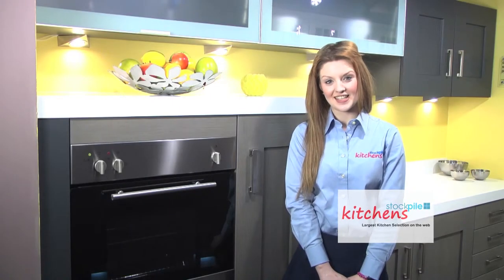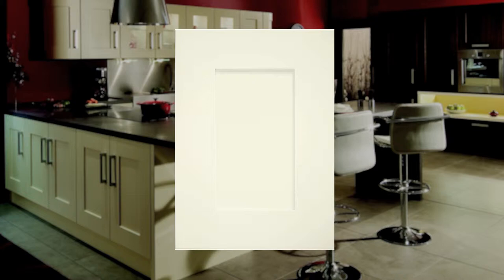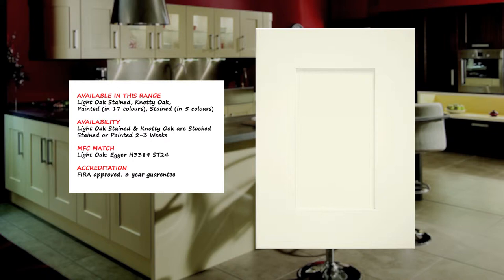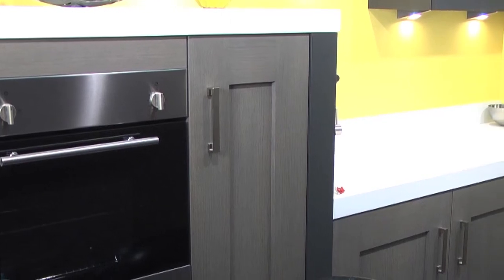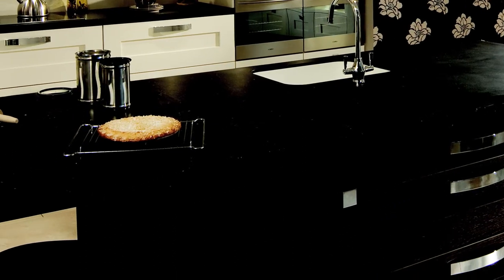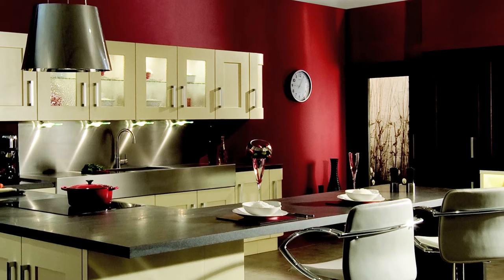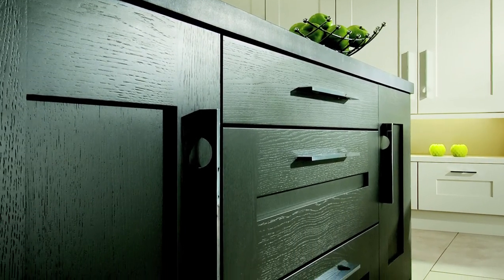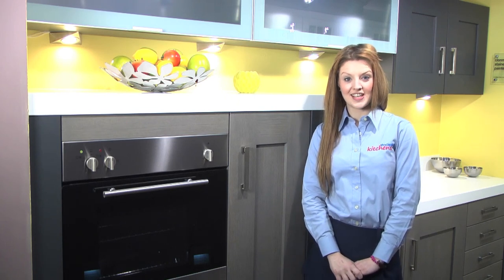Clonmel Stained and painted- Stockpile Kitchens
Clonmel Stained and painted kitchen video from Stockpile kitchens

View all our products on our website via the below link

Clonmel Stained and painted gives your the option to have the hugely popular Clonmel kitchen in a range of painted colours and stains painted or stained specifically to order for you.

The Clonmel painted and stained range is the Clonmel oak overpainted or stained which also has a shaker style frame with a 125mm extra wide style and rail frame with over-veneered in 0.6mm European Oak with veneered centre panel. This over veneering finish enables painting reducing the likelihood of hairline cracks along the stiles & rails. Only high quality Italian grade oak veneer is selected to ensure grain and consistency.

stockpile kitchens
kitchenstori